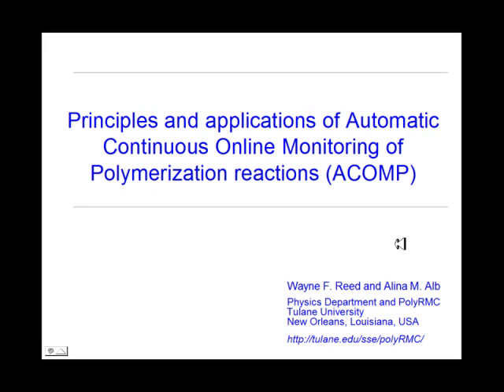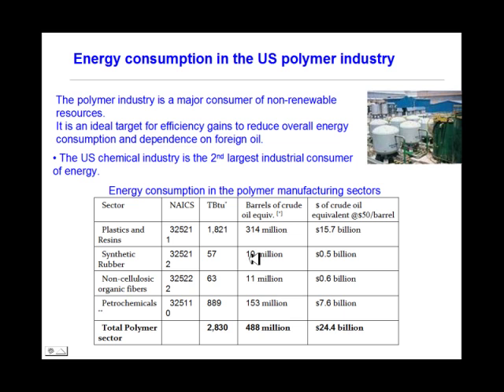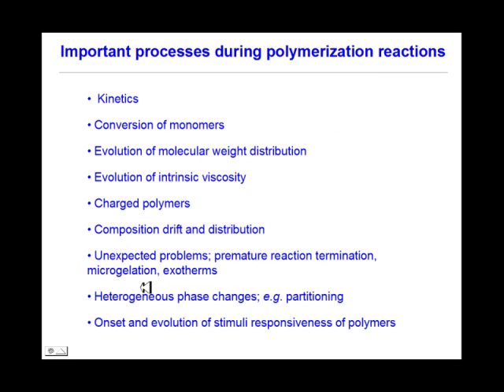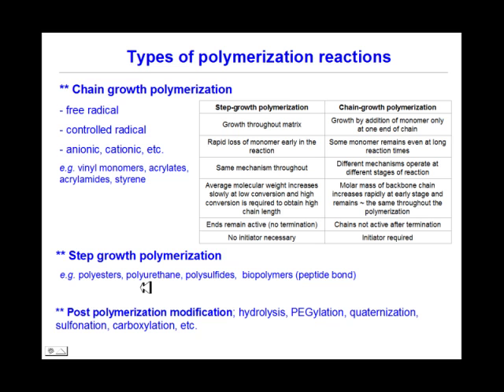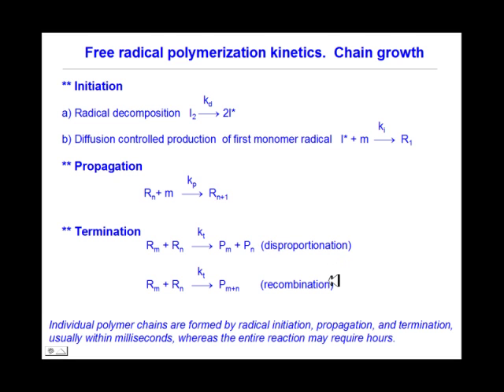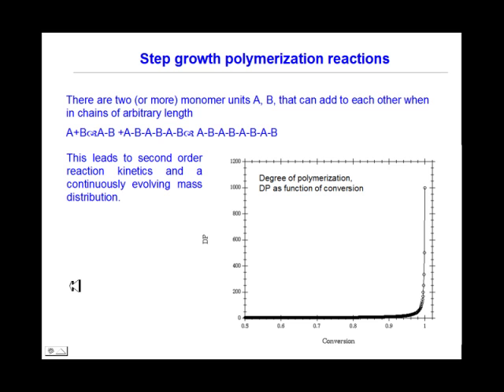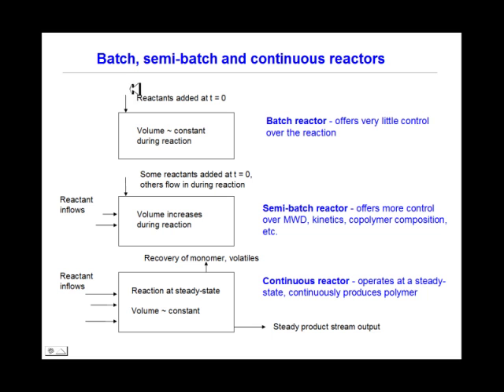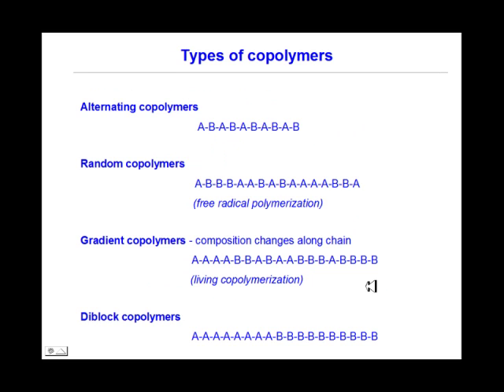ISPAC 2010 part 1 Polymer Characteristics and Polymerization Types.mp4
Polymer Characteristics and Polymerization Types.  Voice-over slide presentation by Prof. Alina Alb and Prof. Wayne Reed of the Tulane University Center for Polymer Reaction Monitoring and Characterization (PolyRMC).  Presentation made at ISPAC 2010 conference.  Introduction to Automatic Continuous Online Monitoring of Polymerization Reactions (ACOMP).